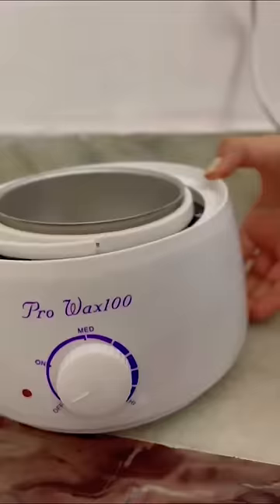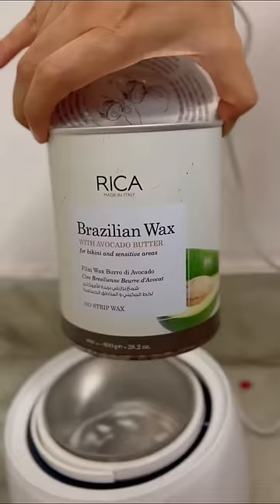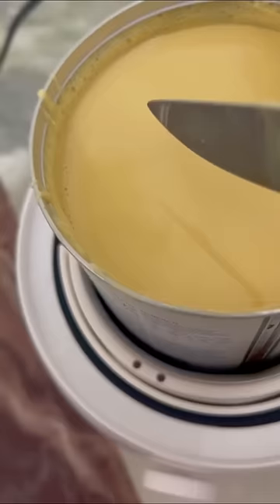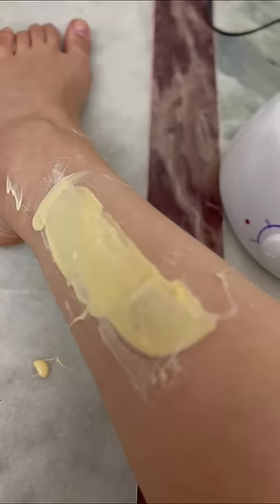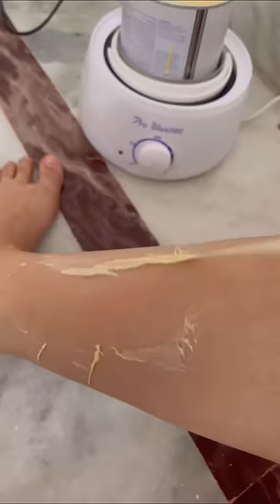Is Waxing Better than Body Razor?